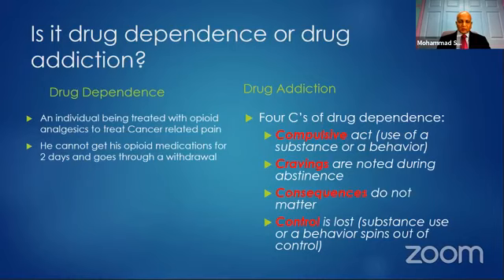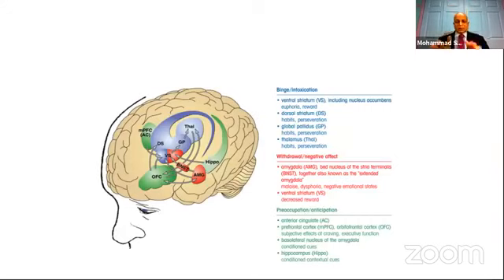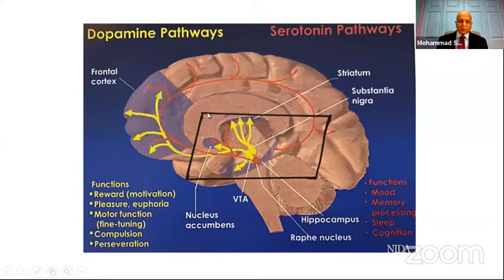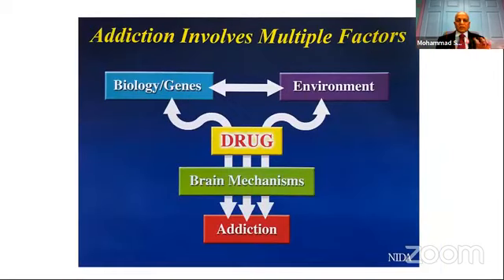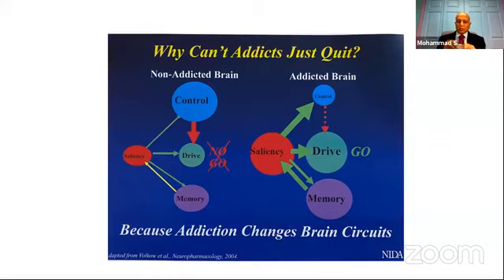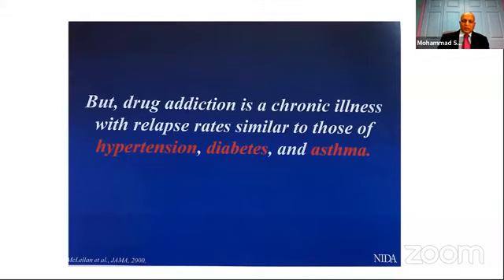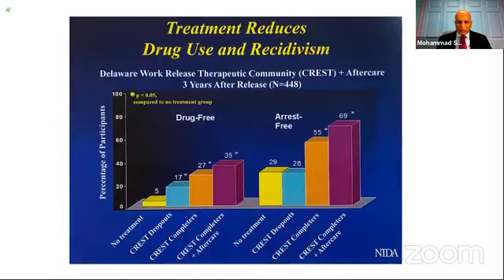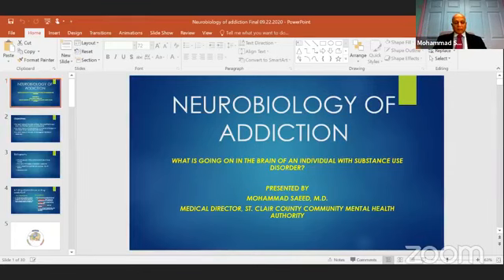Neurobiology of Drug Addiction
Speaker: Mohammad Saeed, MD, Medical Director of CMH - Psychiatrist and Addiction Medicine Specialist

Understanding the underlying mechanisms of addiction is critical to selecting the necessary treatments for different diseases and individuals. Dr. Saeed will discuss the pathophysiology of addiction. He will explain the pathway of substances, how they affect the brain, and which parts of the brain are affected when someone consumes a substance of abuse. He considers how the changes drive a person's trajectory of substance use, and will answer the question: what are the "top down and bottom up" influences on an addicted individual's brain? Helping to explain the changes which take place in the brain of an addicted individual. Participants will better understand how neurological changes drive a person's behaviors. They will also see the rationale for understanding addictions as a "brain disease" and how to manage it, seeing addiction as a disease assists in deconstructing the stigma surrounding substance use disorders.